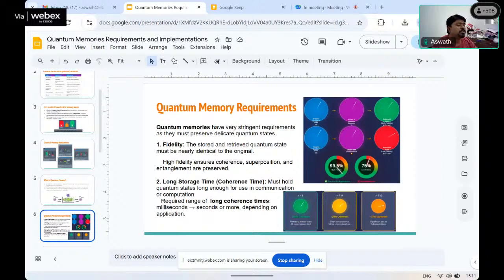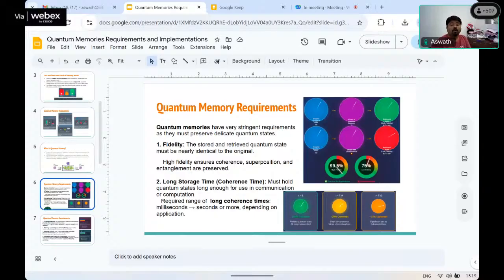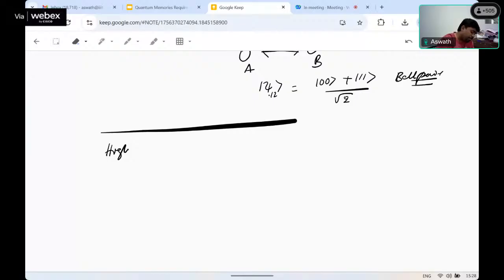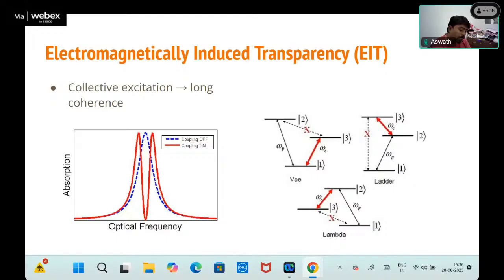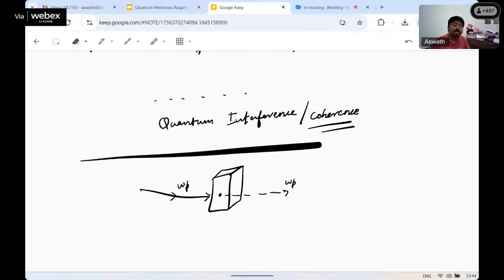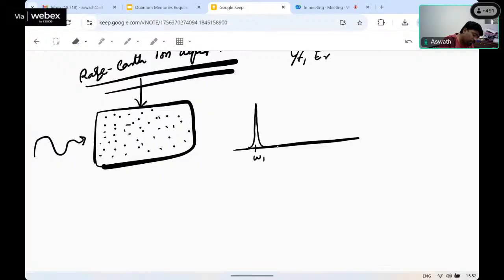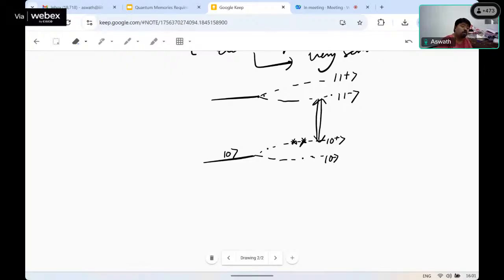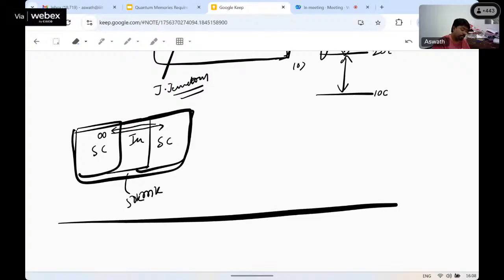Day-9 Session-2 QT-06 Quantum Communication 2025